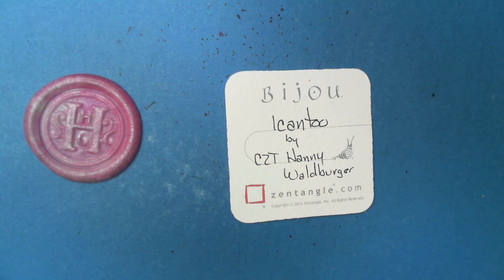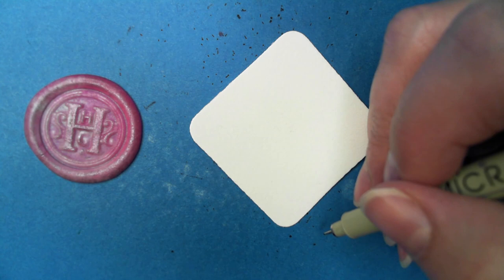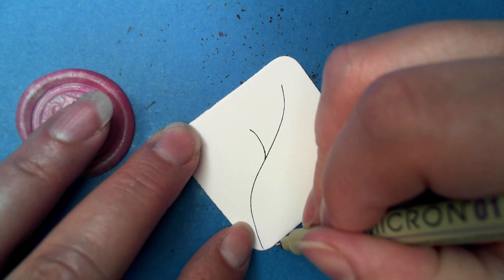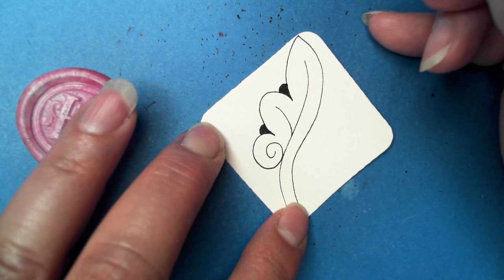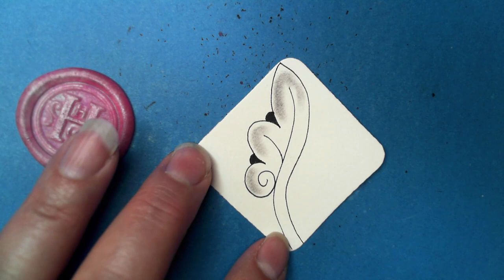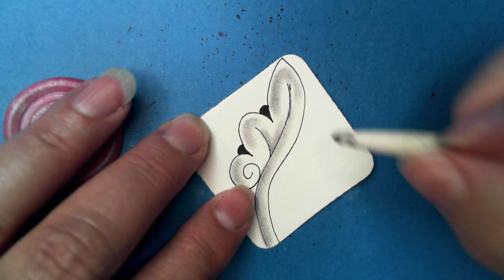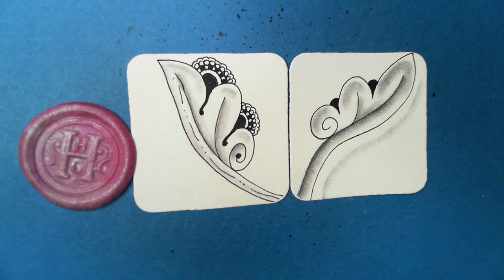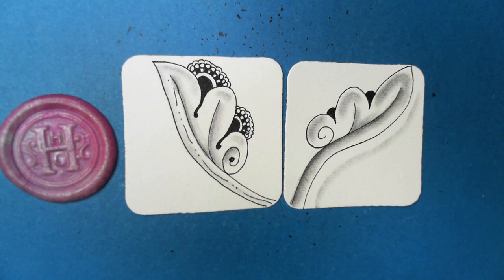Icantoo | Zentangle® Quickie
Icantoo was created by CZT Hanny Waldburger.

Happy Tangling!!!